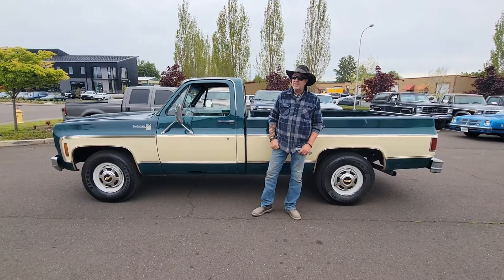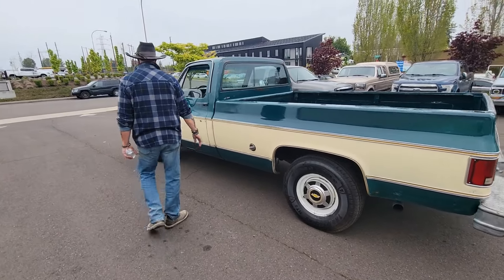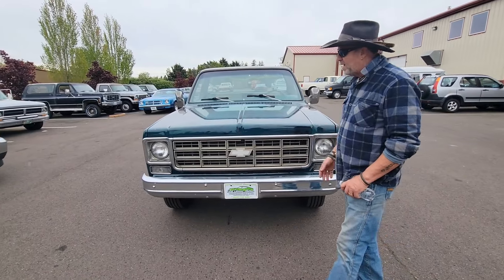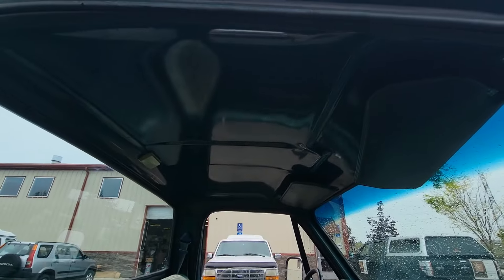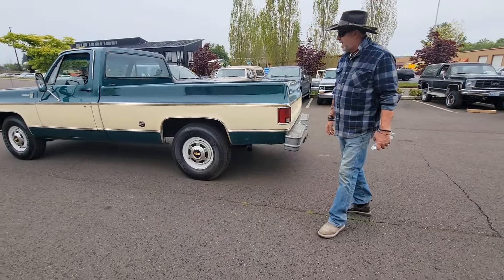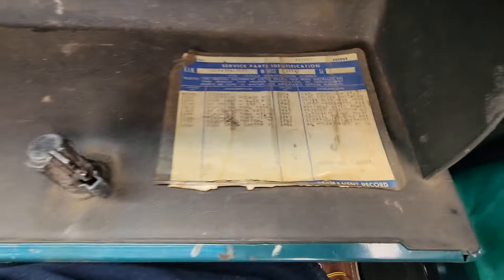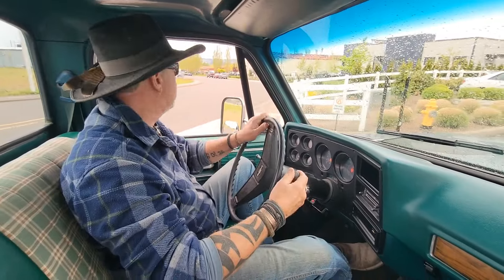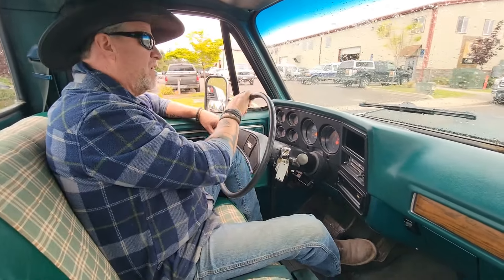1977 Chevrolet C 20 Series Scottsdale 2502